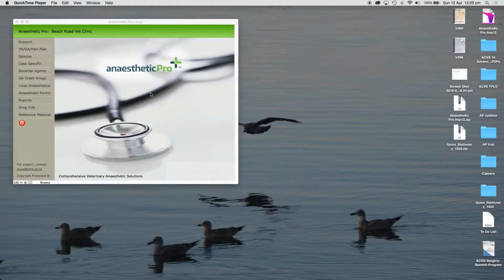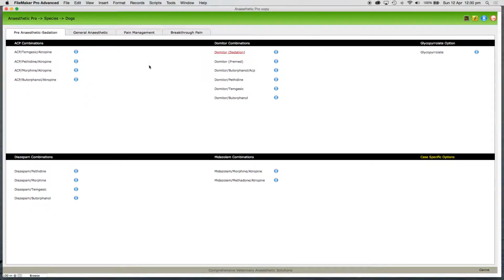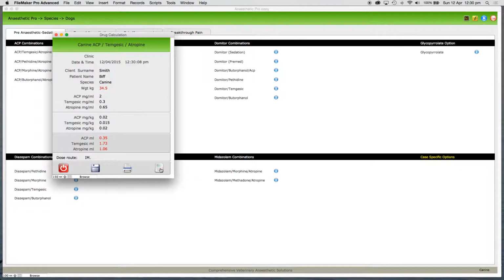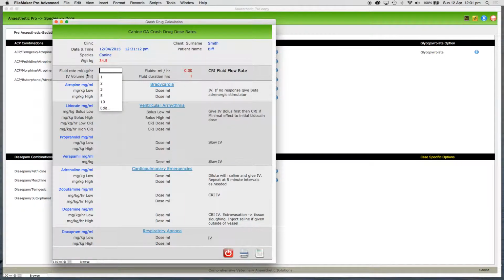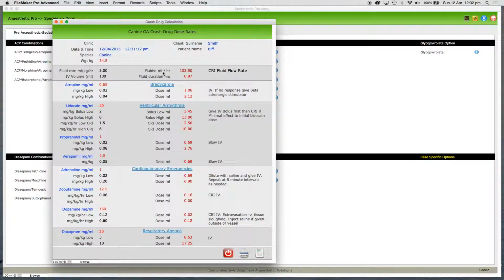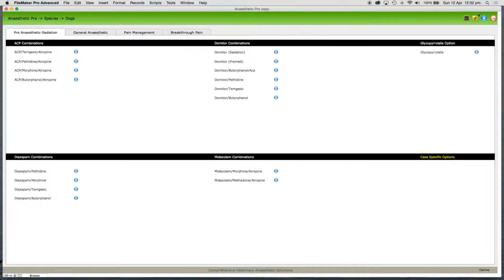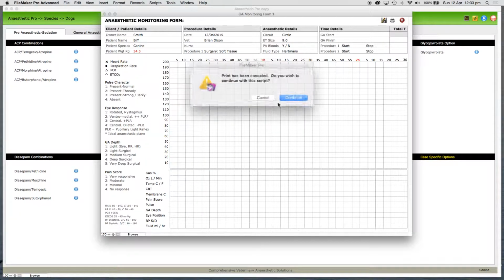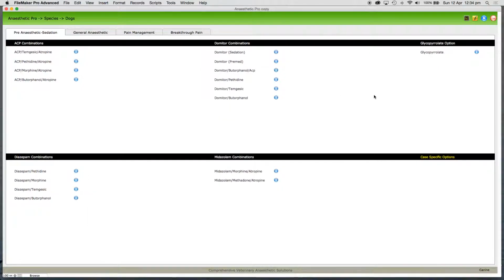Anaesthetic Pro: Calculations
Use Anaesthetic Pro to calculate animal PA, GA, and pain managment dose volumes